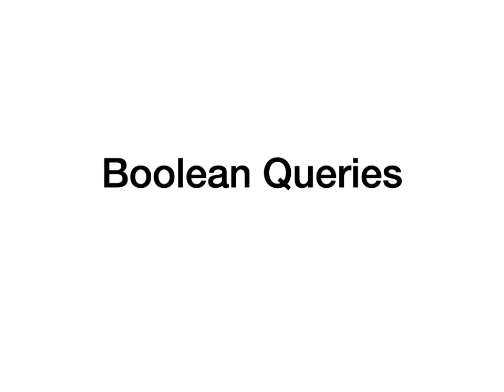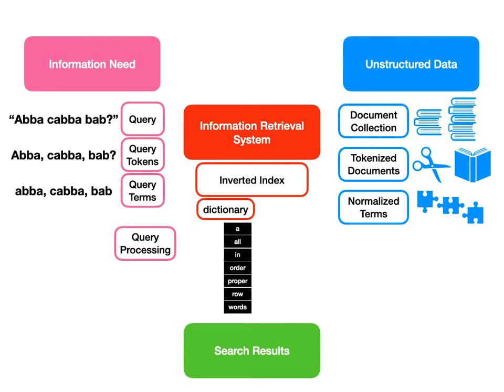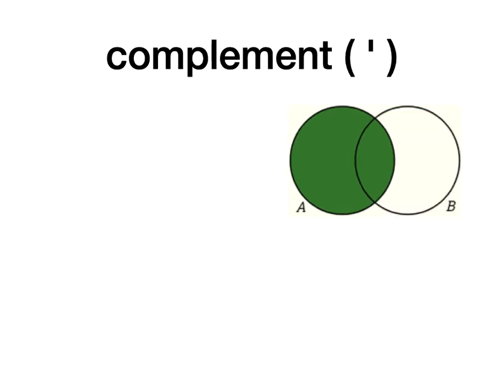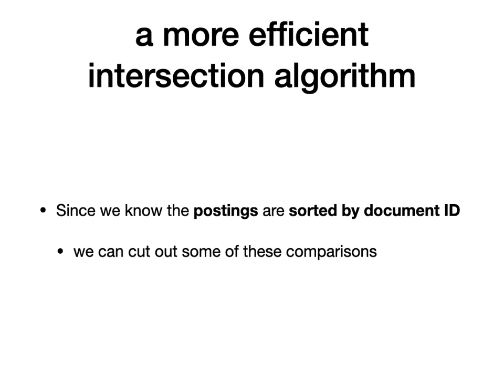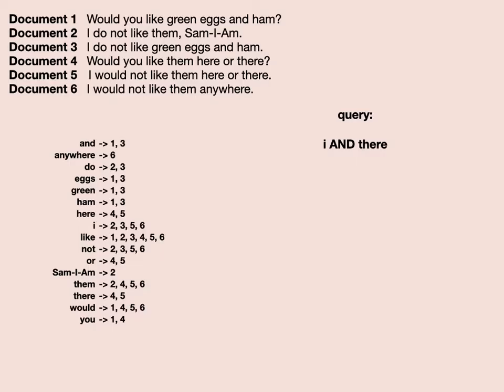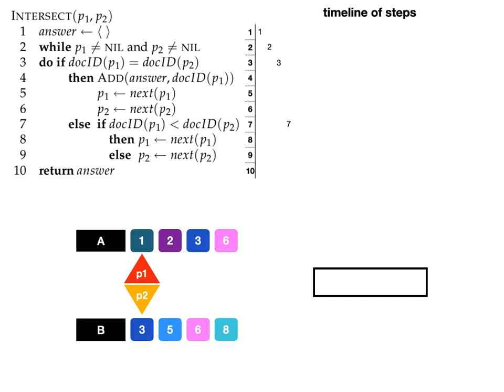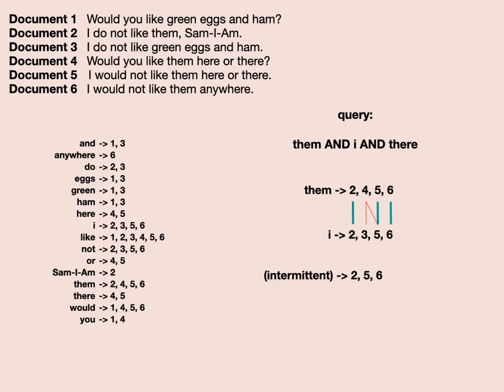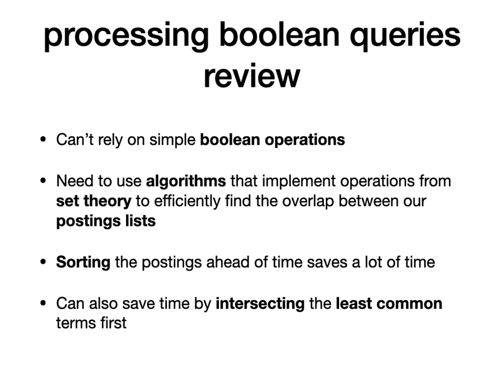ISC 220 - 04 Boolean Queries